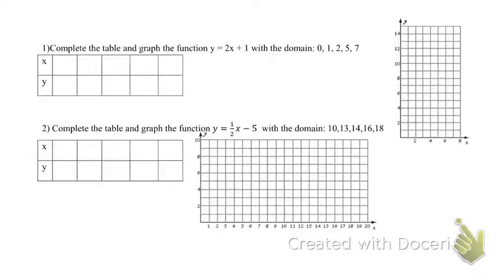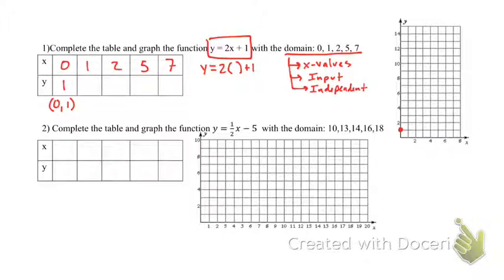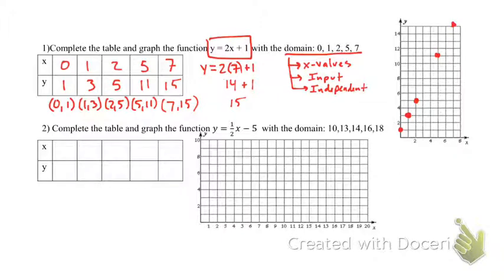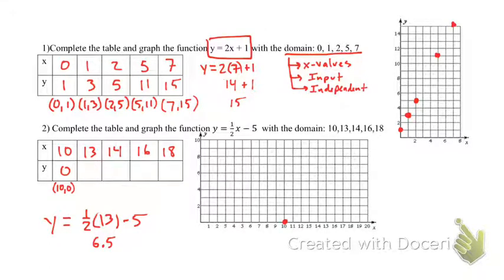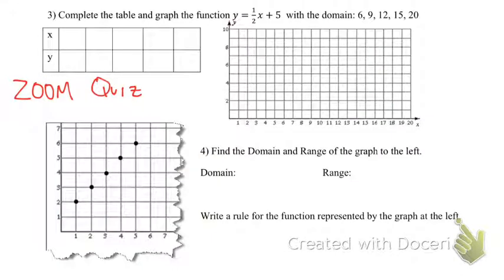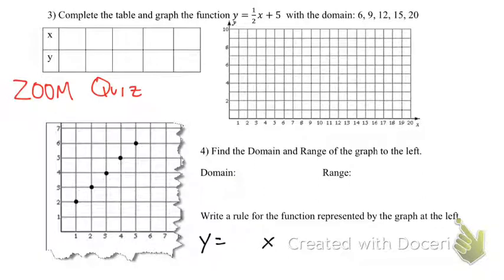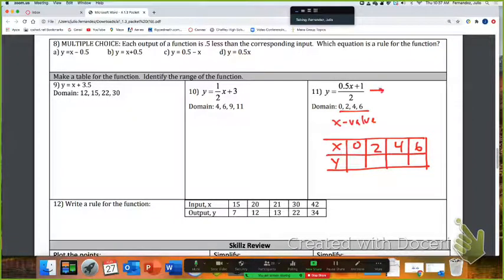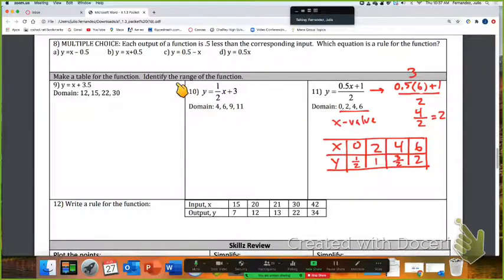Im3 p2 Thursday aug 27